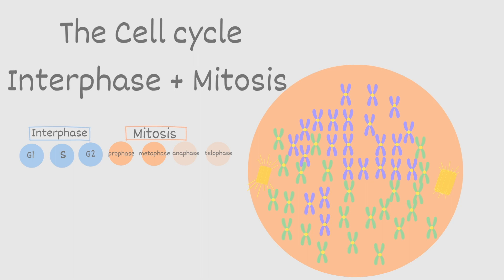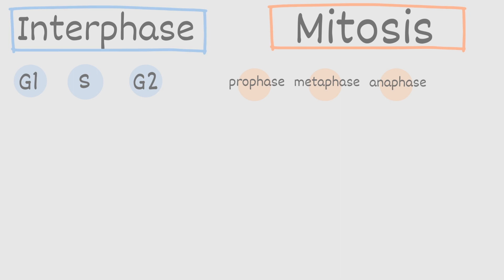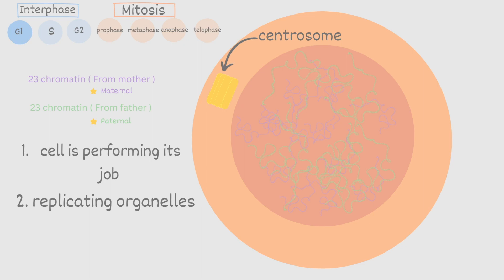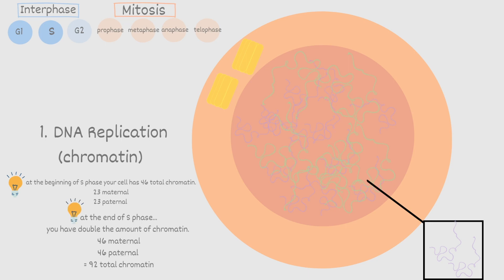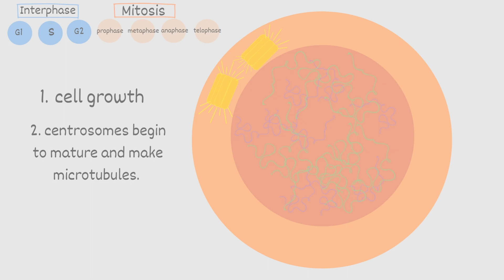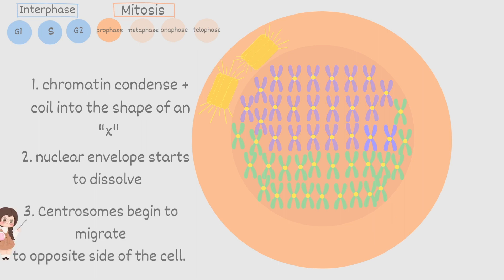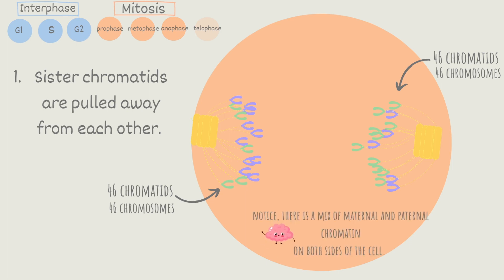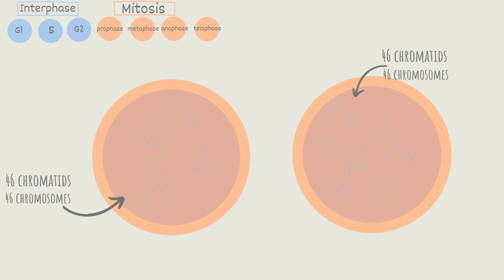The Cell Cycle: Interphase + Mitosis I HIGH SCHOOL + COLLEGE BIO I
This video is for anyone who is in a High School or College level Biology Course.